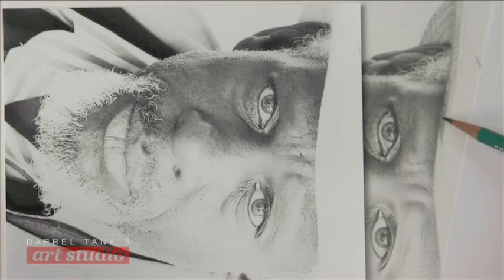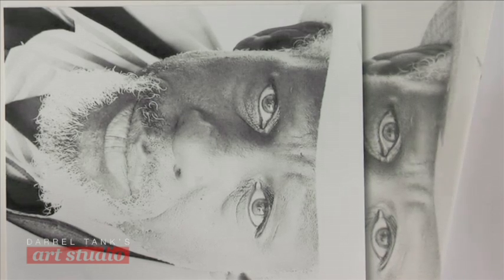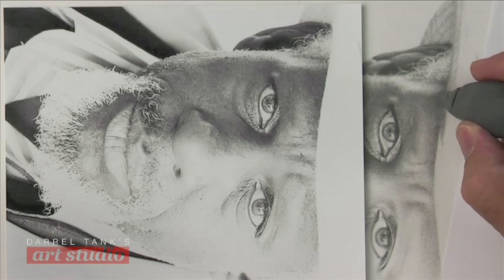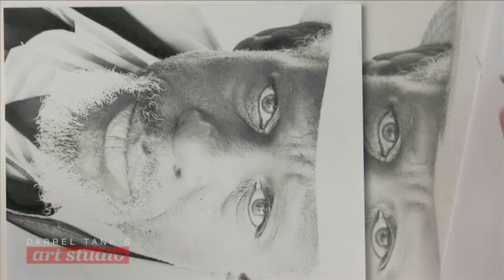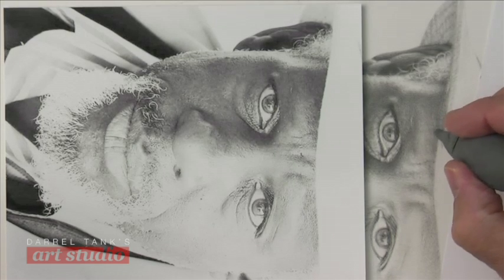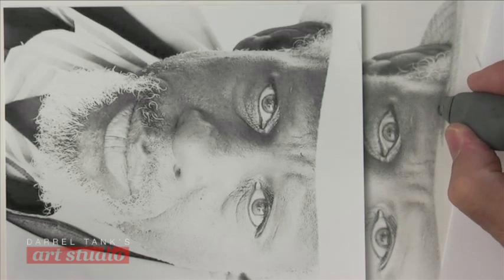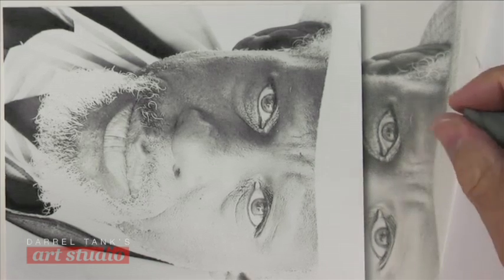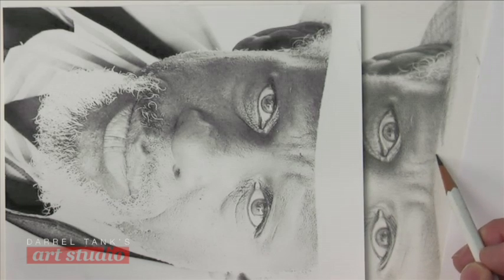How to Make "Invisible" Adjustments to Your Drawings (Soul-Stirring Portrait #10)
In these classes you’re tasked with using your softer pencils (HB, 2B, 4B) to build up and balance the darker values on the left side of the face. This critical step will help you create more depth and give you a wider range of value within your portrait. Plus, you’ll discover Darrel’s unique approach to erasing and find out just how important creating proper highlights is to your overall success!